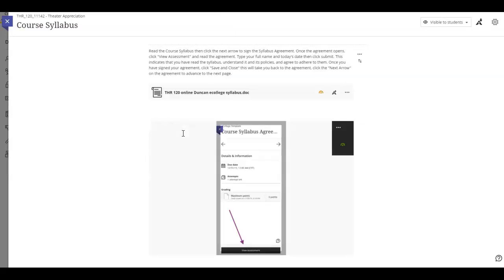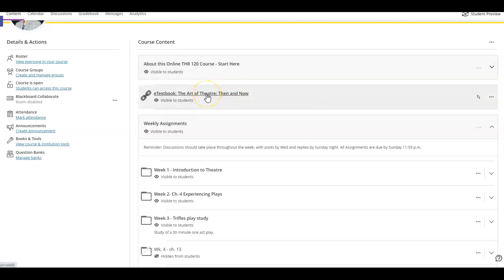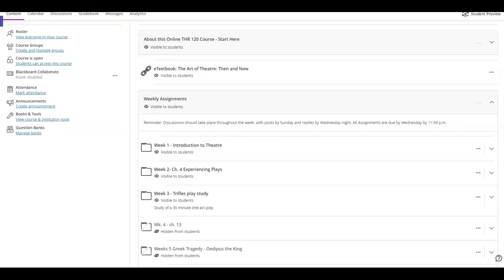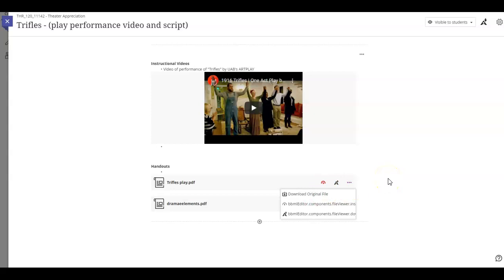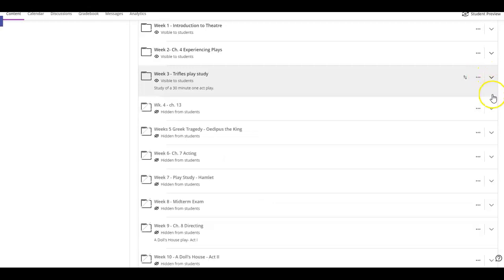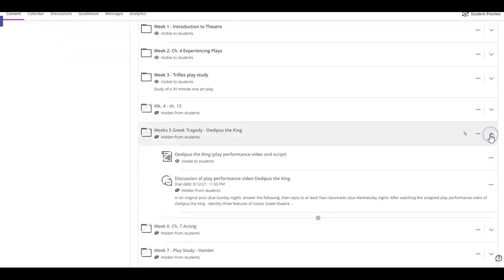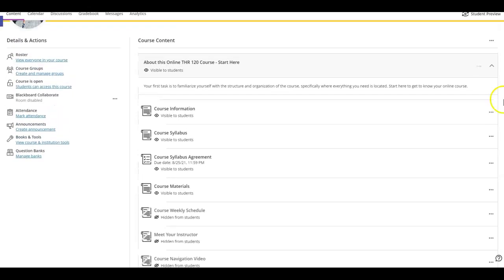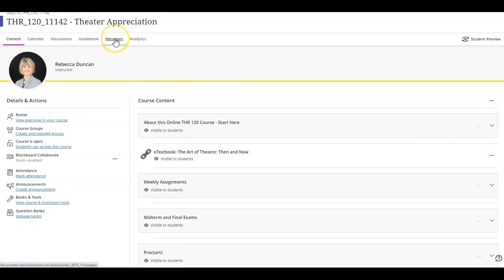Introduction to THR 120 online with Mrs. Duncan